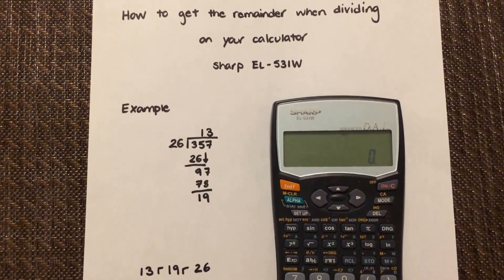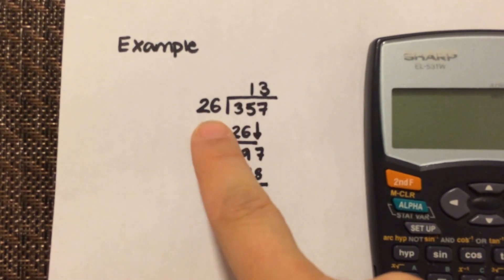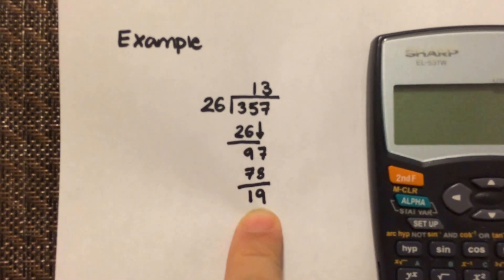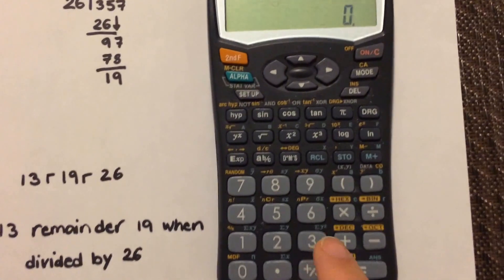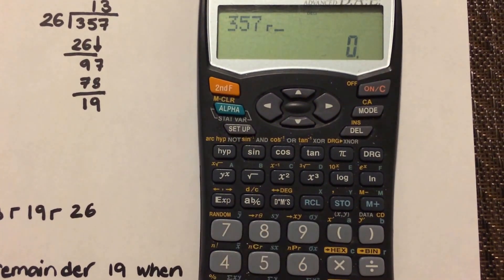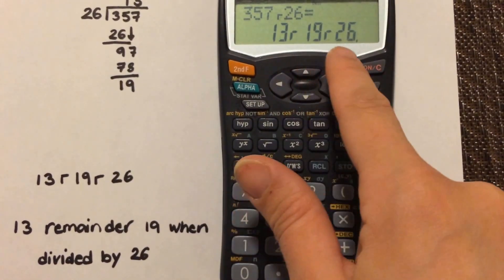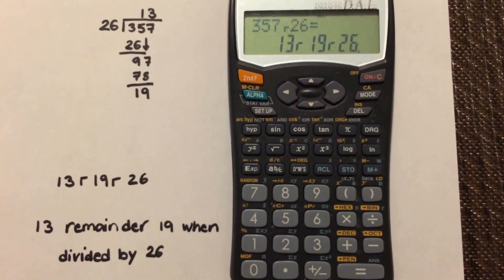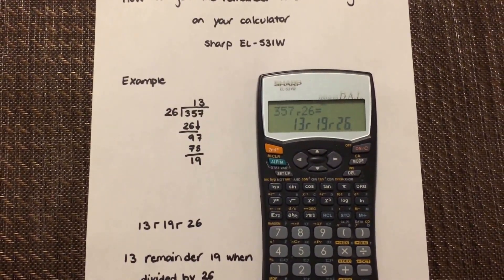How to get the remainder using your Sharp EL-531W calculator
Through an example this video will show you how to get the remainder using your Sharp EL-531W calculator.